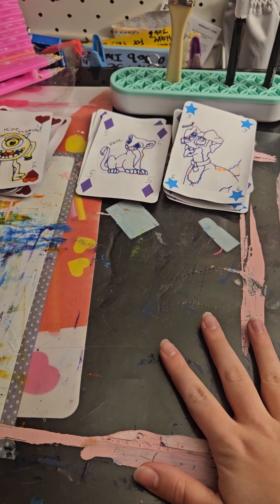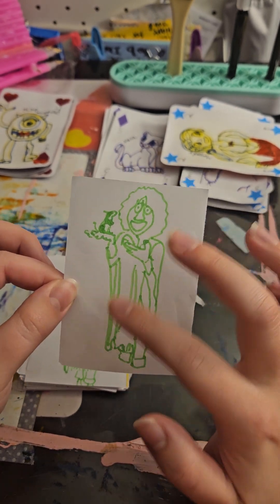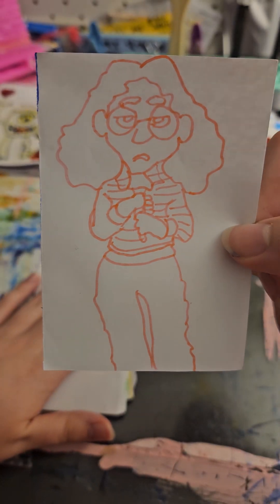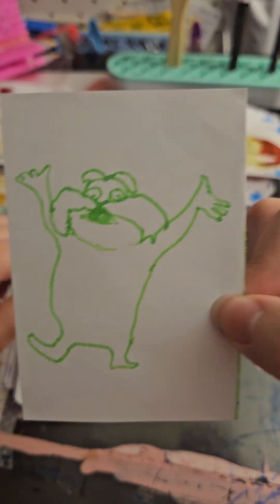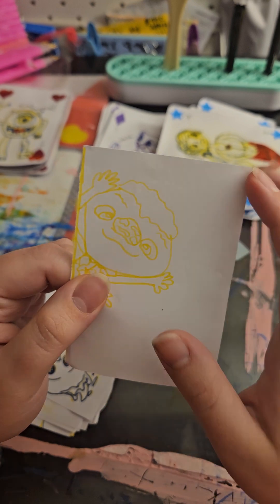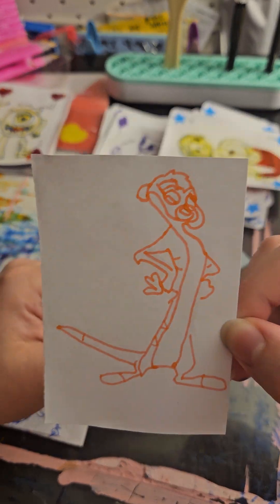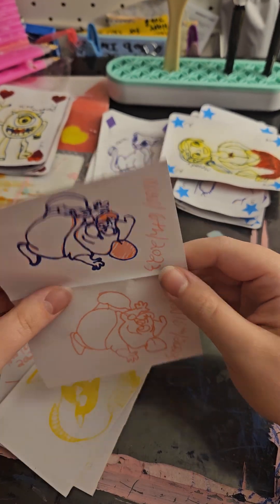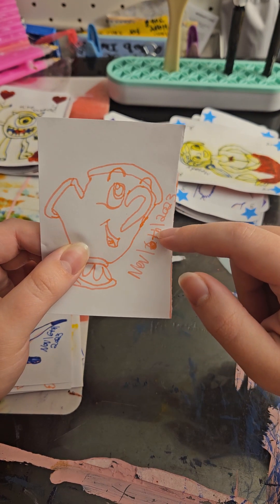Roasting my DIY playing card images, I rejected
I rejected these versions for a reason. Find out in this video